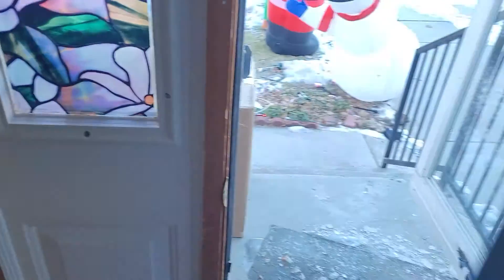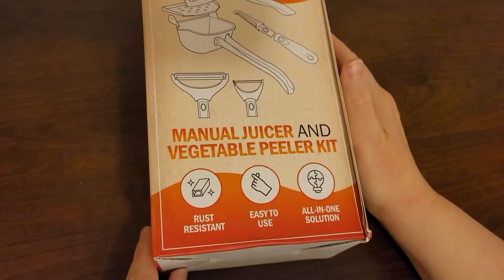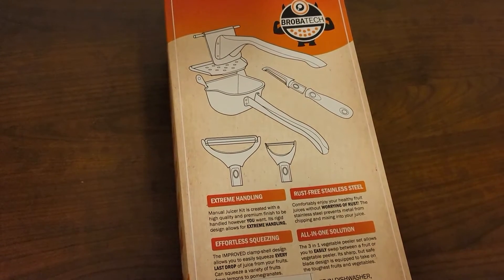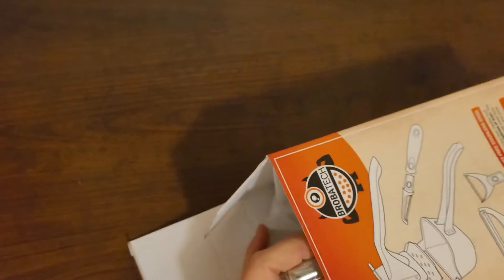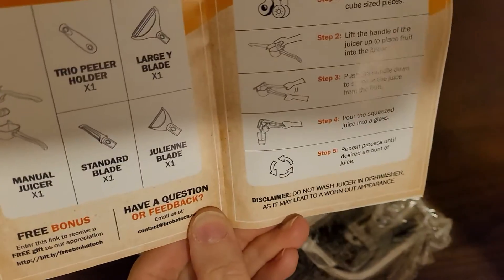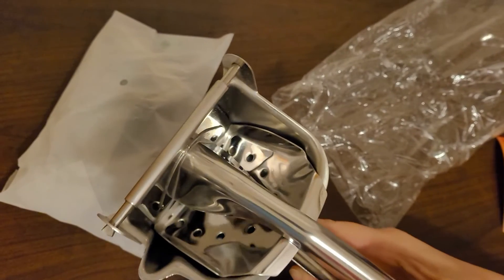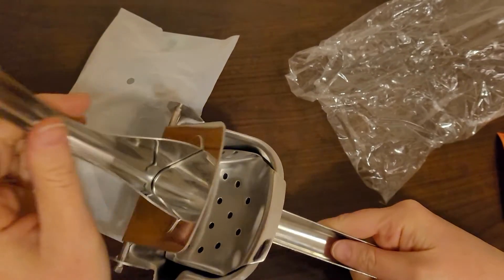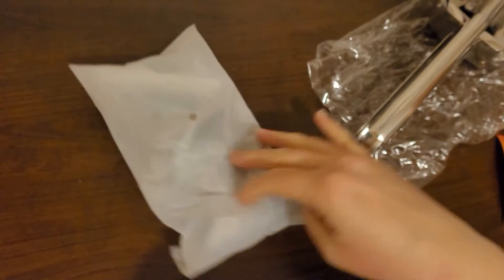Daily Delivery: Manual Juicer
Check out what was in today's delivery!

It is...

Sometimes items aren't available, or aren't quite your style. Check out these similar alternatives (I haven't tried these myself yet):

UPDATE: I used this to squeeze a lime for dinner tonight. I love this thing! It makes juicing SO much easier.